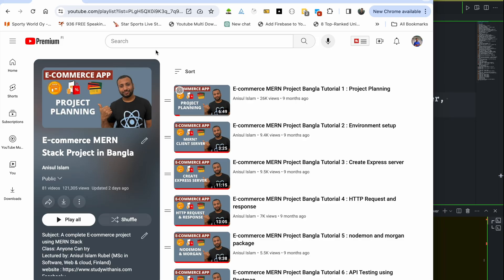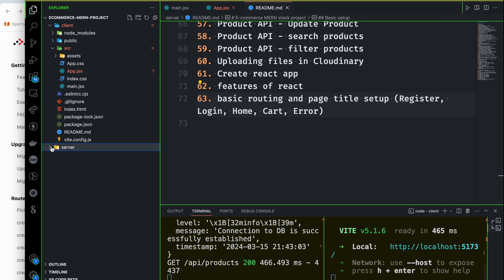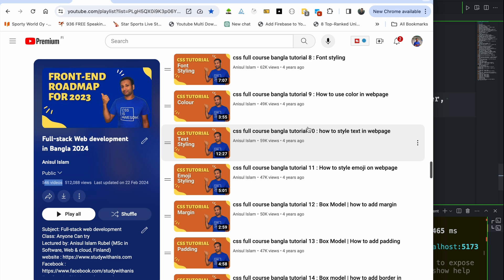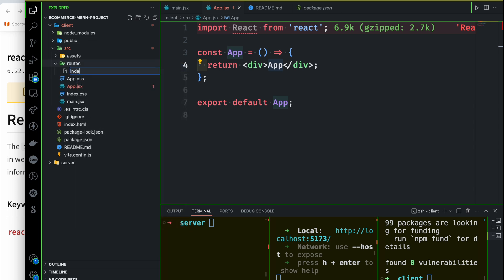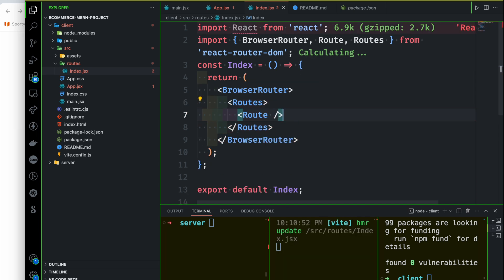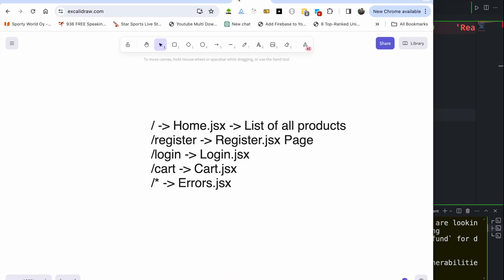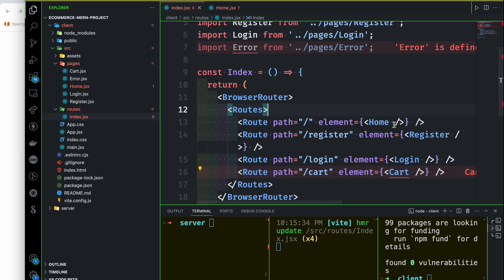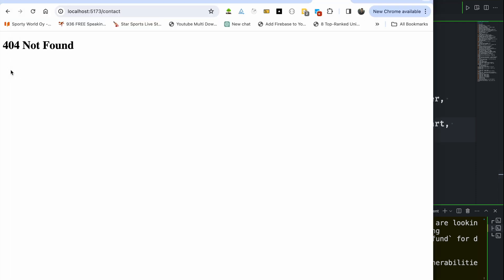E-commerce MERN Project Bangla Tutorial 82 : basic routing setup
🔴 In this video, I will teach you how to do basic routing in react.
⭐️ Video Contents ⭐️
⌨️ (00:00) Introduction
⌨️ (00:12) Basic routing setup
⌨️ (14:30) Outro